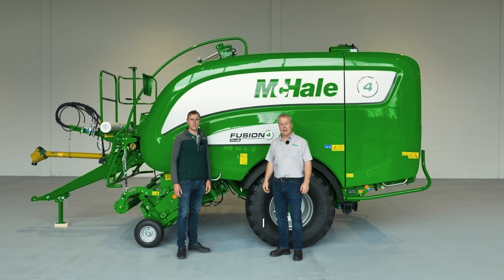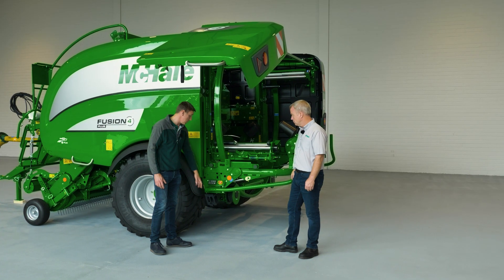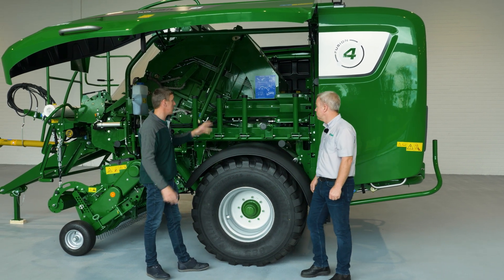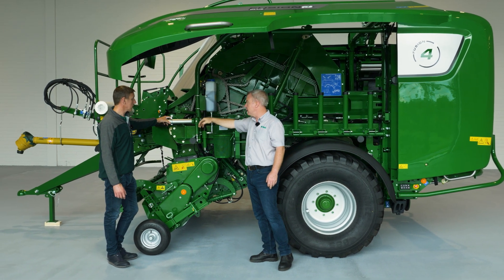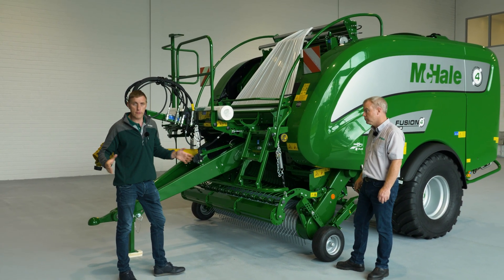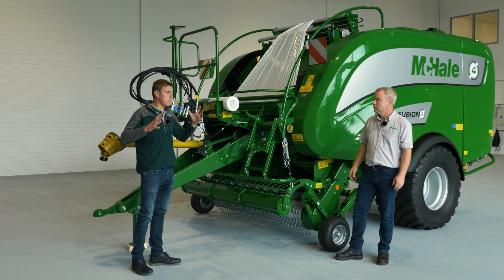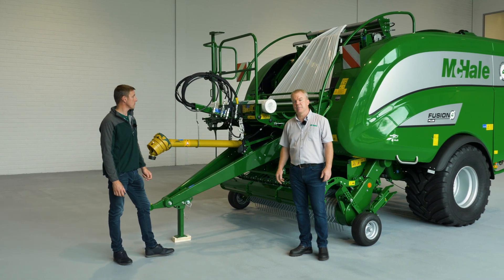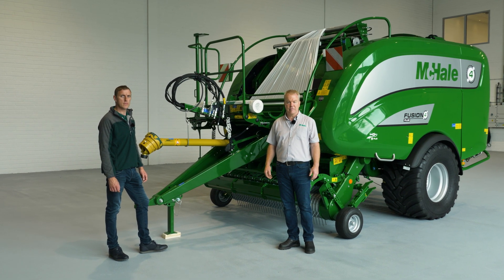Spotlight Series | McHale Fusion 4 Range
In this episode of our Spotlight Series, we take a look at the McHale Fusion 4 Range which is now ISOBUS controlled, has a Profi-Flo intake and on the Fusion 4 Plus, binds with either film or net.